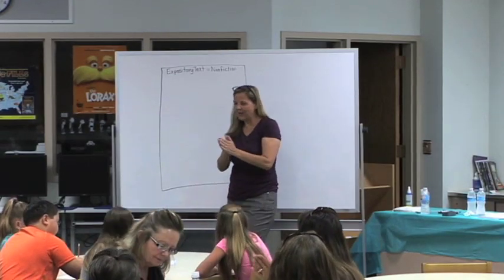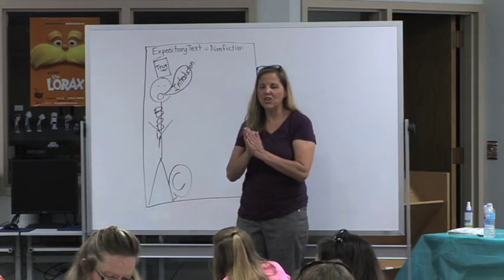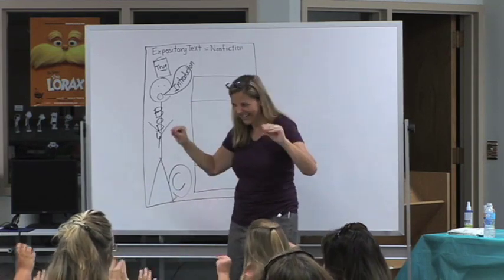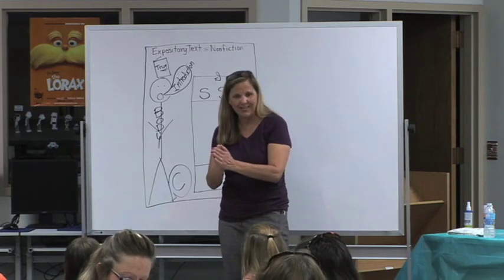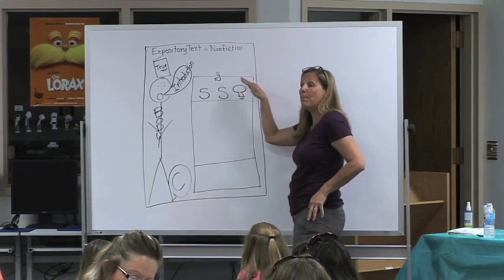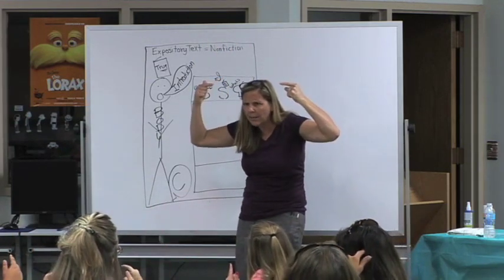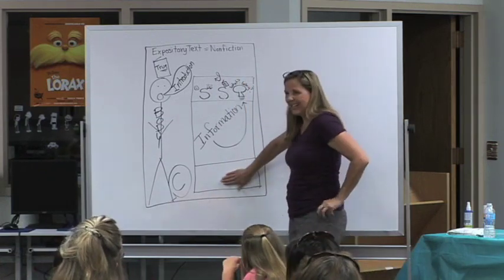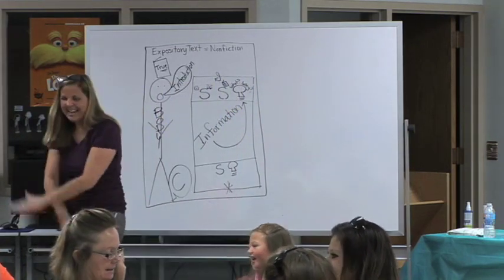Expository Text Chant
Nancy Fetzer teaches kids her Expository Text Chant. In this video, students learn the most important parts of informational text through a kid-friendly chant with physical motions and visual icons for note-taking.